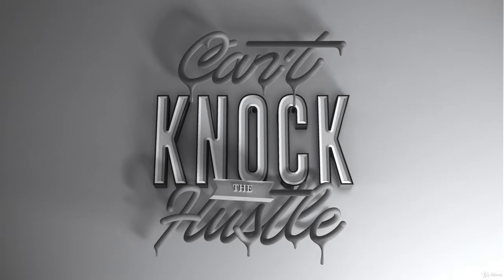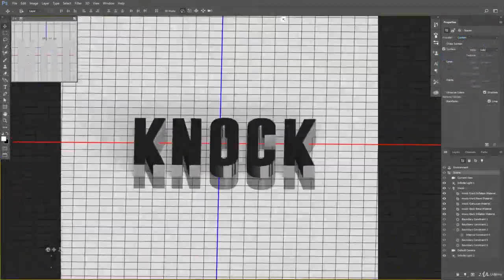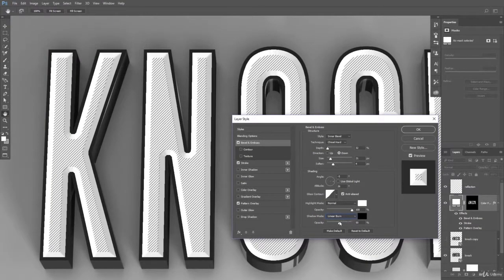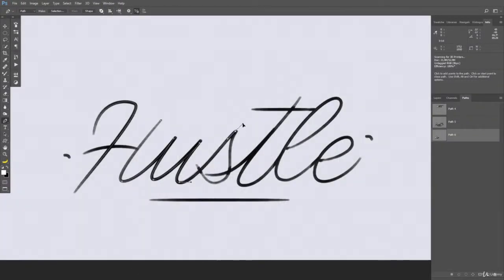Advanced 3D Typography Techniques In Photoshop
Create an Amazing 3D Typography Poster in Photoshop, Learn Advanced 3D lettering and Text Effects.

This course is designed to teach you a variety of advanced Design techniques by creating a real world Typography text effect project with the 3D features of photoshop, The goal is to walk you step by step and teach you how to design professional looking projects in Photoshop.

We focus on a real world case by teaching you the best techniques that produces maximum results. I'll be using the latest version of the program - Photoshop CC 2018, but all the content can be created in Photoshop CS6 and above

create 3D objects and apply materials to them
create reflections and realistic shadows
create advanced layer style and adding it to a 3D object
create a realistic dripping effect
Move, select, and edit layers
Work with the Pen Tool like a pro
Create and modify shapes
combine multiple 3D objects
create directional light source and shadows
apply lighting effects
Learn an exclusive custom 3D Typography technique
… and so much more!